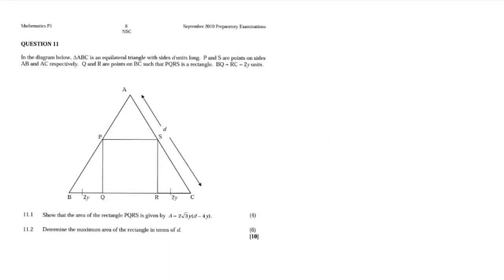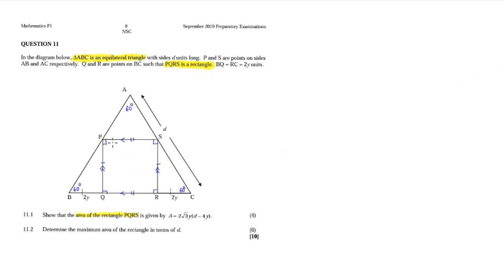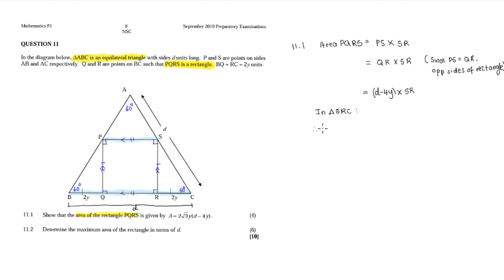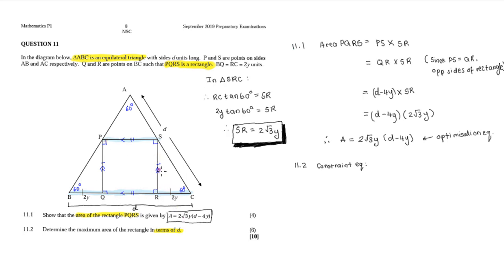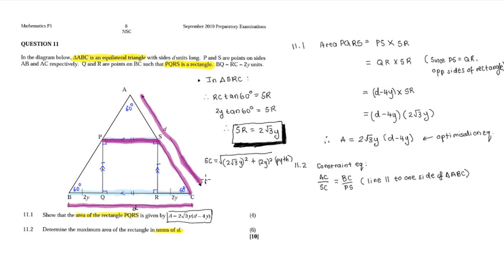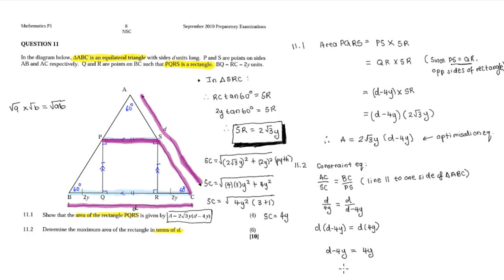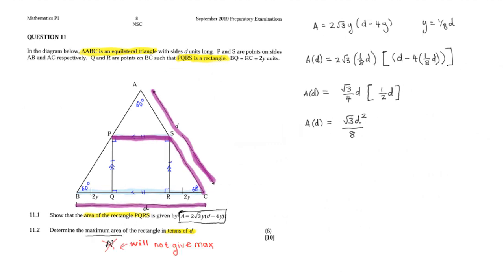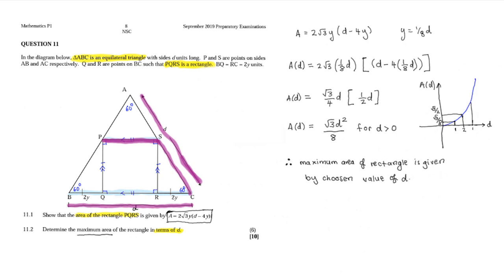Grade 12 Optimization Maximise a rectangle inscribed in equilateral triangle (NSC/ DBE Maths ) | NTE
Grade 12

In today's video, we are looking at how to find the maximum area of a rectangle inscribed in a equilateral triangle.

All Past Exam Questions Remain the property of the Department of Basic Education. I have not amended the questions in any way or form.

The Department of Basic Education does not endorse or accept responsibility whatsoever for the accuracy of the explanations and/or methods provided for the solutions presented in it video. All errors and misconceptions conveyed remain that of New Technological Education.

Topics covered:

●Optimization
●Trigonometric ratios

⭐ MUSIC

Hosted by:
-Nthabiseng Maimela